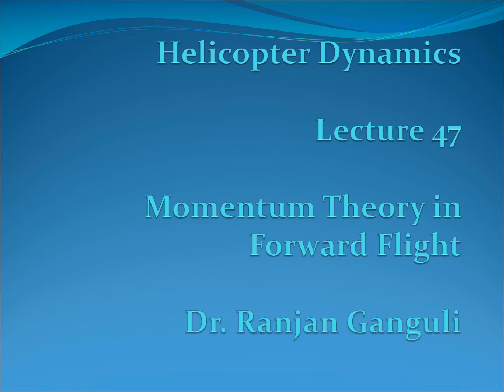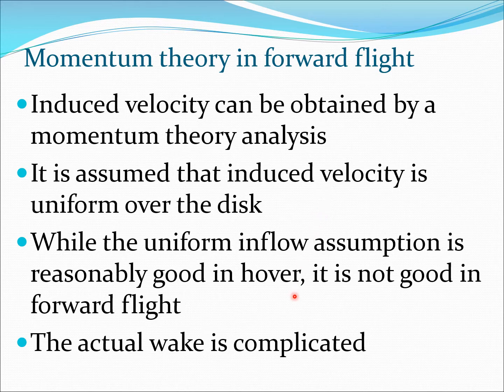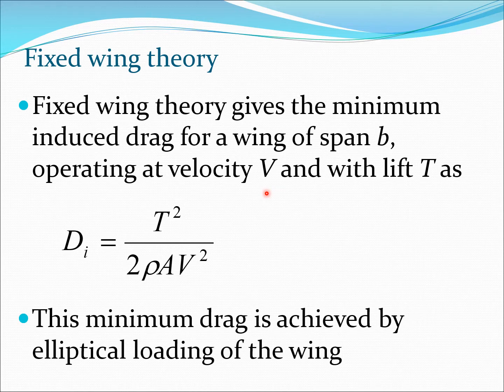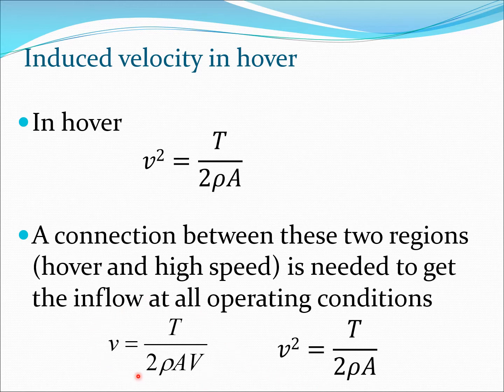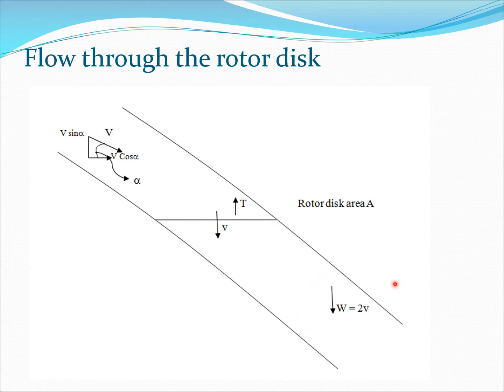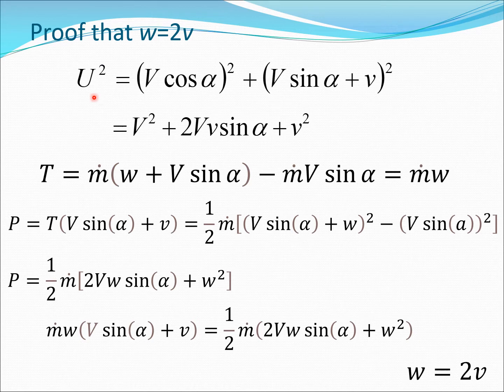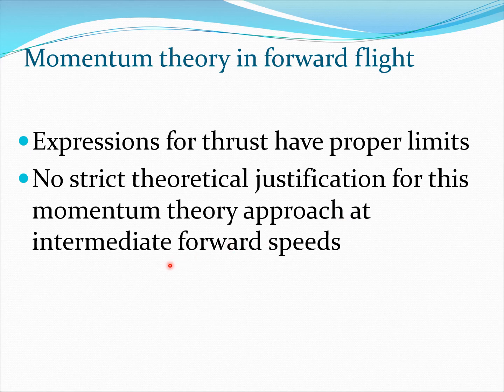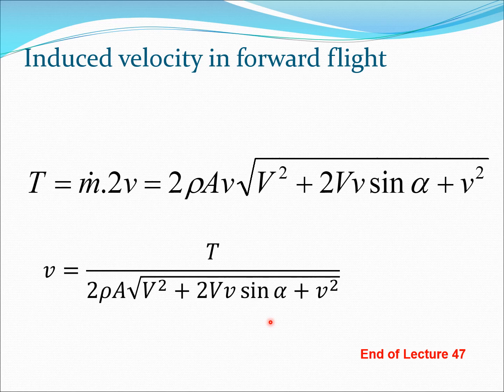Momentum Theory in Forward Flight, Helicopter Dynamics Lecture 47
Momentum theory is used to find the induced velocity for a helicopter rotor in forward flight. Actuator disk model. Helicopter performance metrics such as induced power required can be calculated based on this uniform inflow model. Power prediction is key to helicopter design.